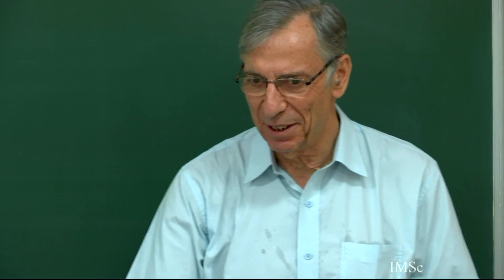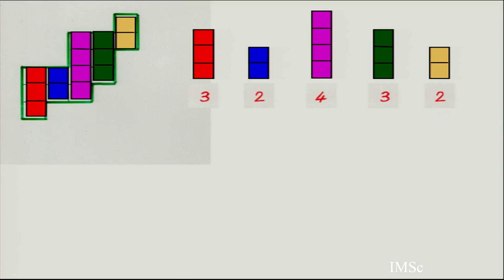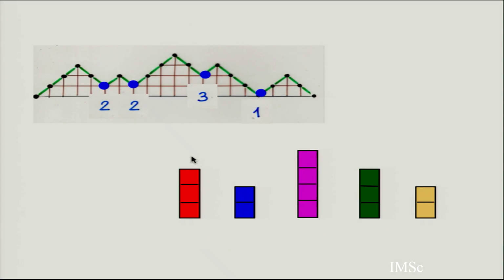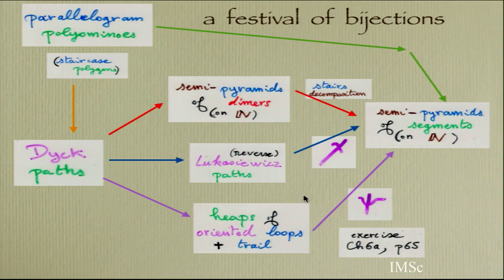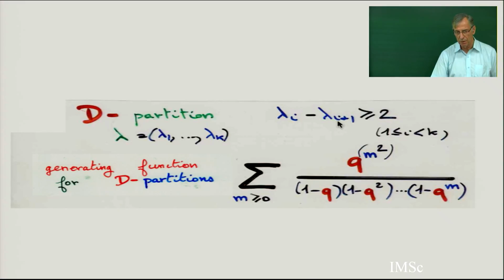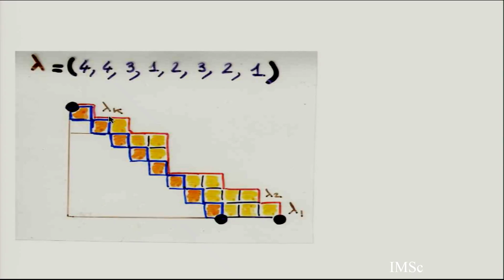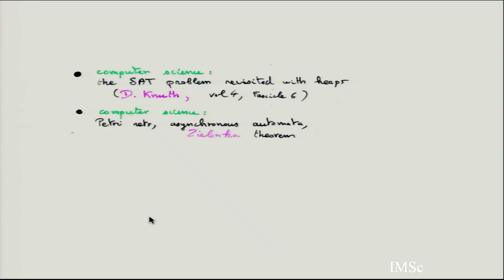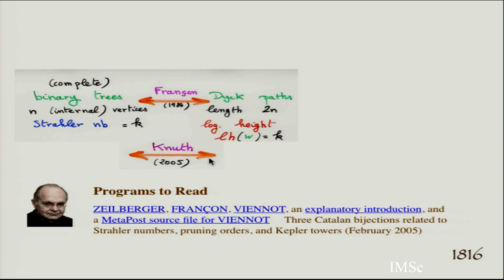Chapter 7c: Heaps and Statistical Mechanics